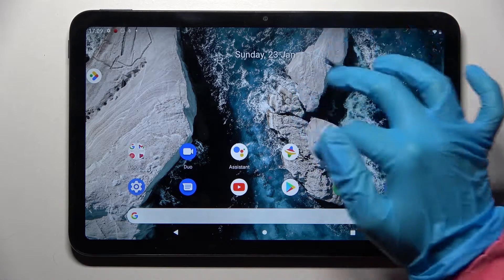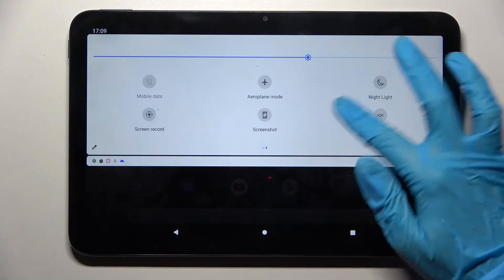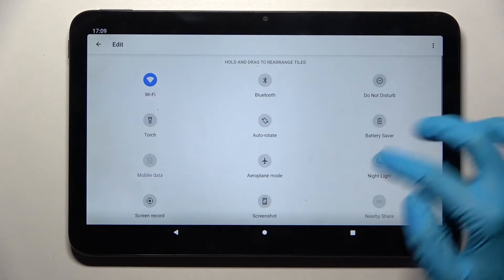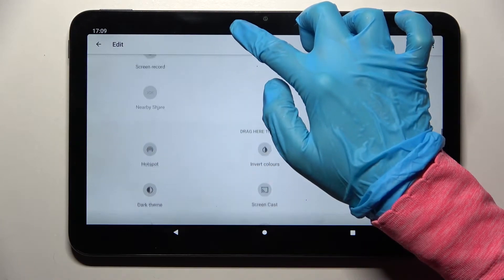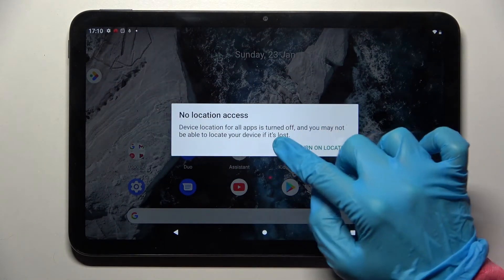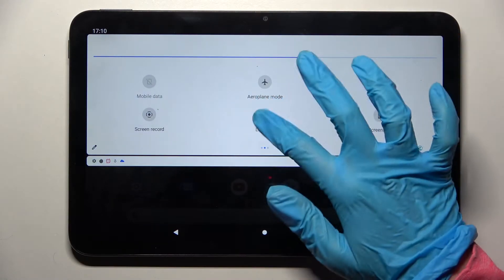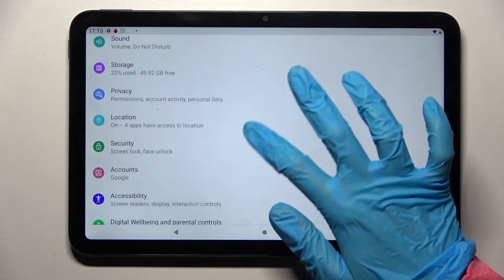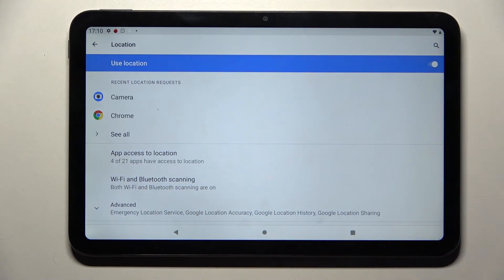How to Enable Location in NOKIA T20 – Manage Device Location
Learn more about NOKIA T20
If you're wondering how to activate the location feature on your NOKIA T20, here's how to do it! In this tutorial, we're about to show you how easy it is to turn on the correct location feature. With this, you'll be able to use some handy features, like location tags in the camera. Let's successfully activate the location by following the steps.

How to enable location in NOKIA T20? How to enable apps location in NOKIA T20? How to allow apps location in NOKIA T20? How to activate location in NOKIA T20? How to disable location in NOKIA T20? How to turn on location in NOKIA T20? How to turn off location in NOKIA T20? How to manage location in NOKIA T20?